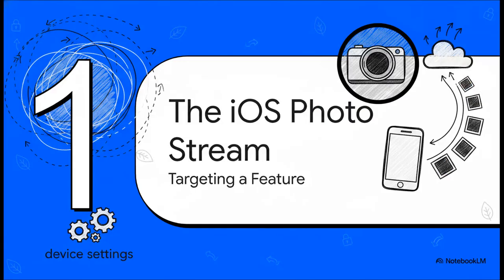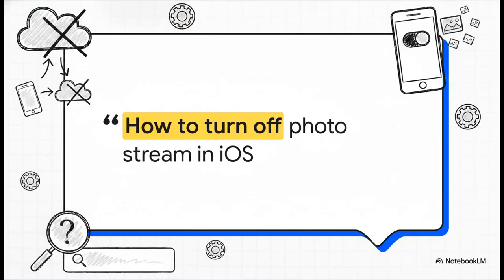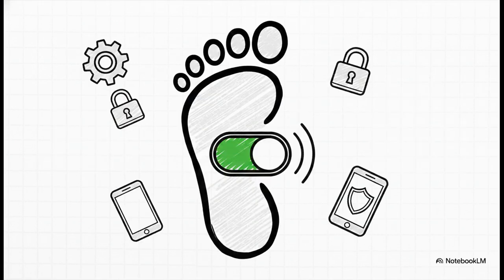How to Turn Off Photo Stream in iOS: Step-by-Step Guide | IndustryIQ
Welcome to IndustryIQ – where strategy meets tech.
Each video delivers sharp, accessible insights on industry trends, market forecasting, and emerging technologies shaping the business world.

We break down the latest in:

📈 Predictive analytics & competitive intelligence

🤖 Generative AI, voice assistants, AI in industry

🔗 Smart devices, wearables, IoT, and automation

🧠 Enterprise transformation & intelligent workflows

Our content is crafted for professionals, analysts, and decision-makers navigating digital change.

IndustryIQ